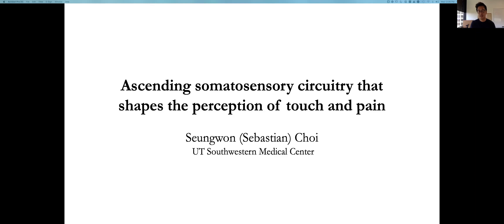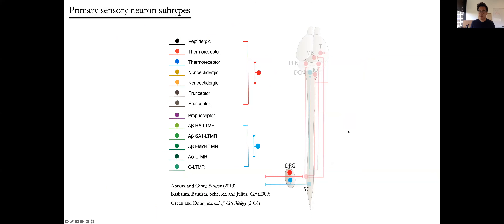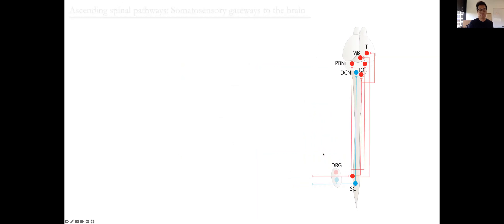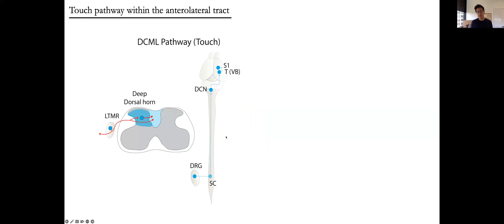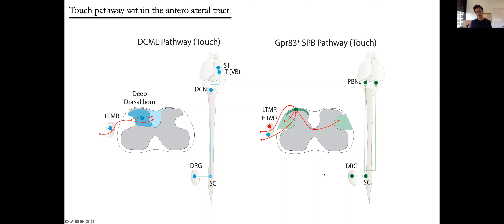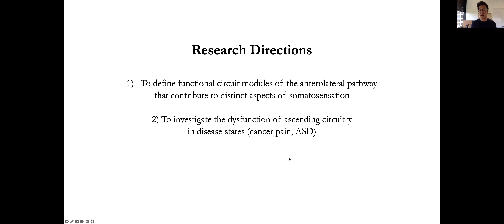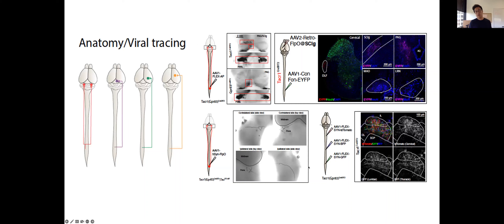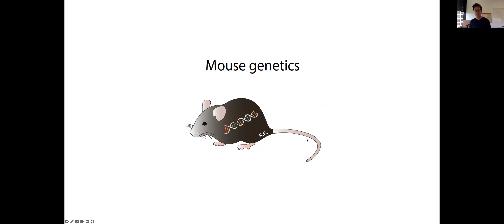2022-08-17 Dr. Seungwon (Sebastian) Choi [AKN eTalk]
Ascending somatosensory circuitry that shapes the perception of touch and pain